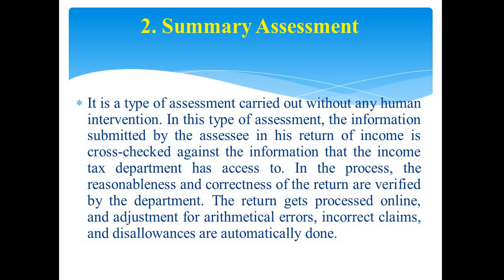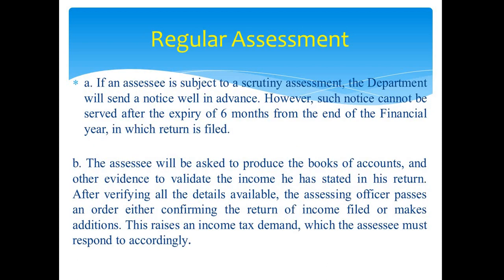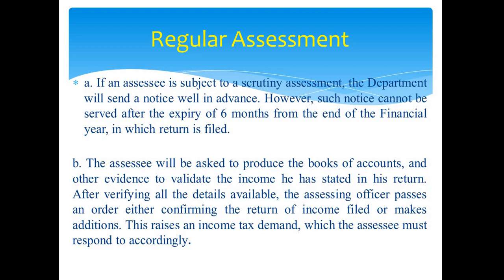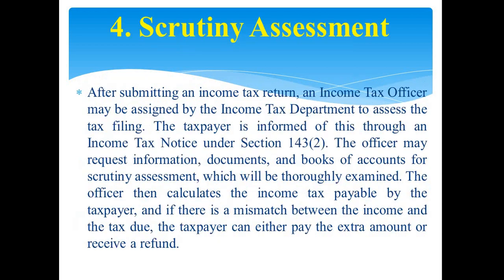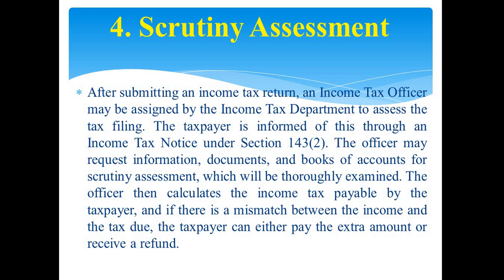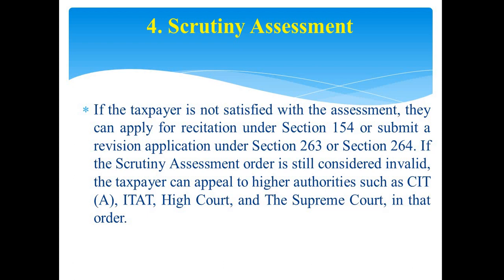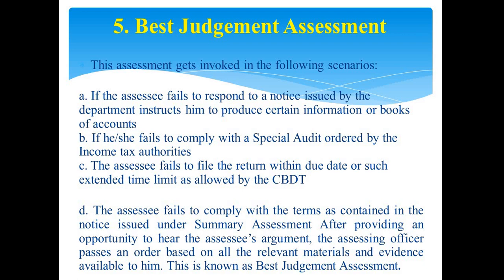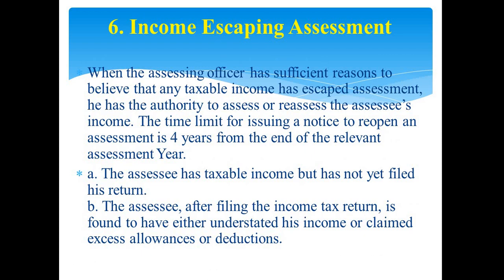SJCTNC-Dr.S.SAMBATH- PCM914A -INCOME TAX LAW- UNIT III - TYPES OF ASSESSMENT